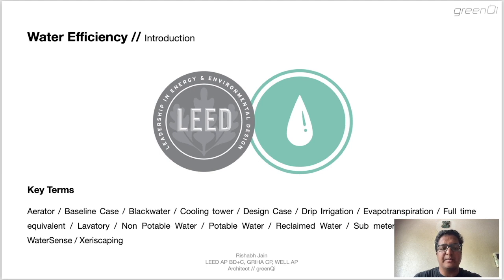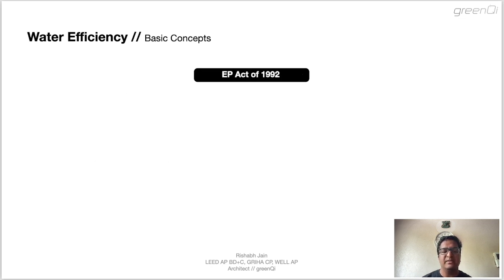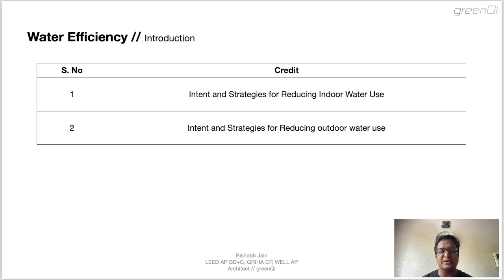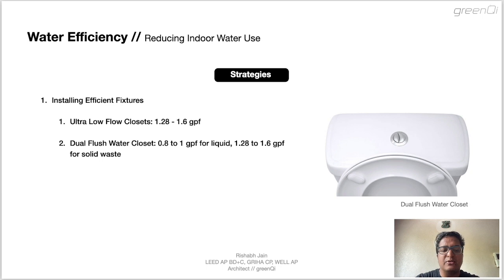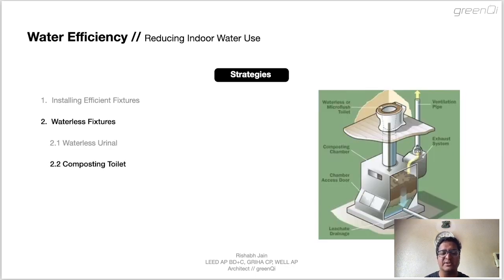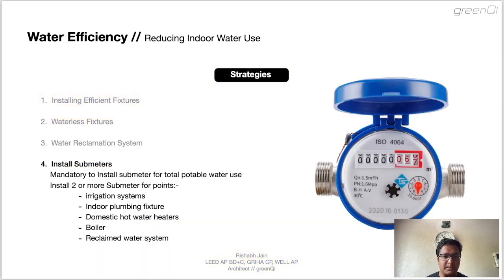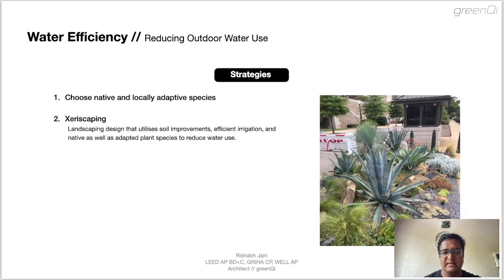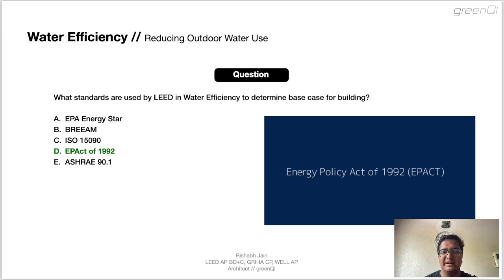Water Efficiency: Complete Guide, Intent, Strategies | LEED v4 Green Associate Exam Prep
This video covers all the aspects of LEED v4 Water Efficiency. The contents in the video are adequate to help clear your LEED GA Exam with flying marks.